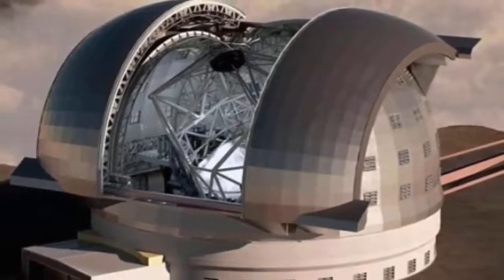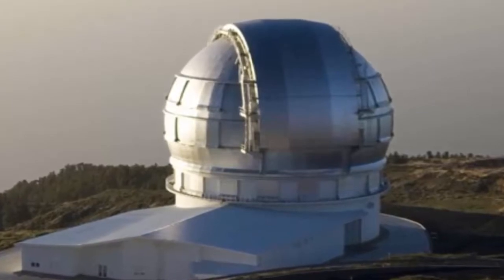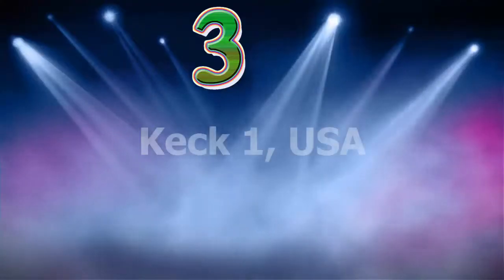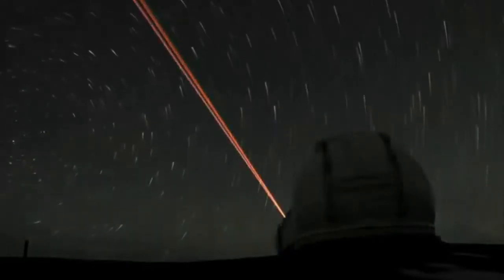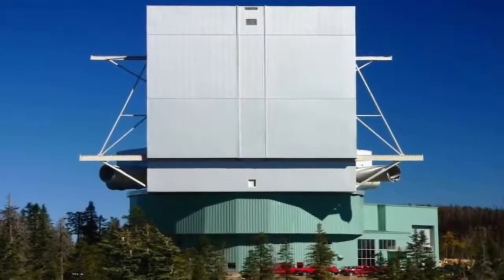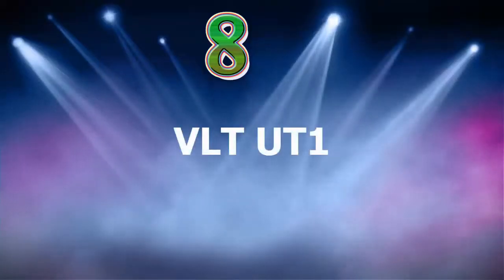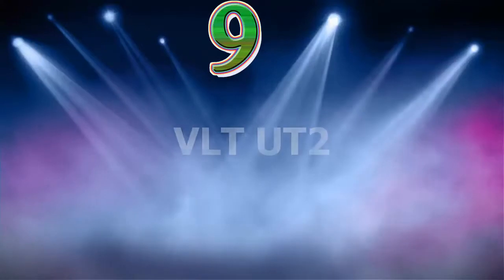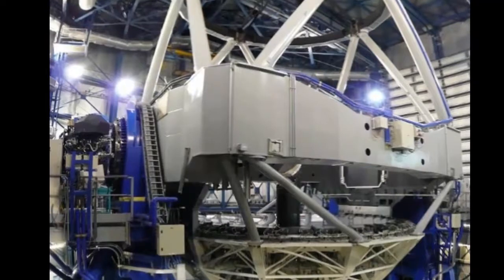Top 10 Largest Telescope in the World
this video upload for lover top 10 thing enjoy this video

rilative keyword